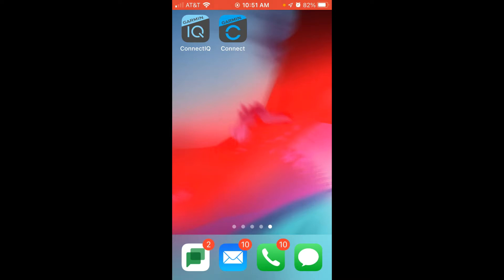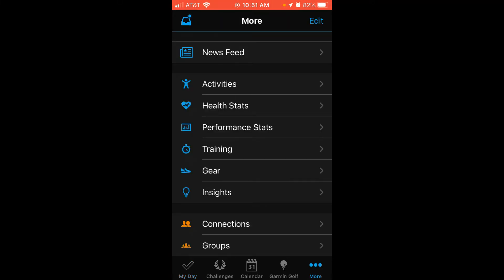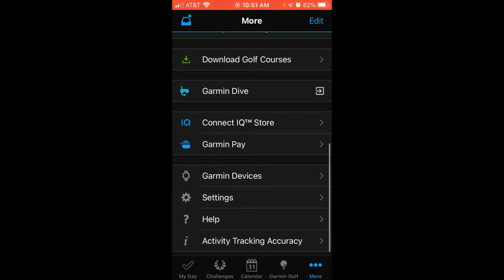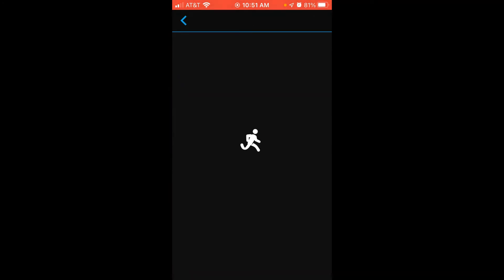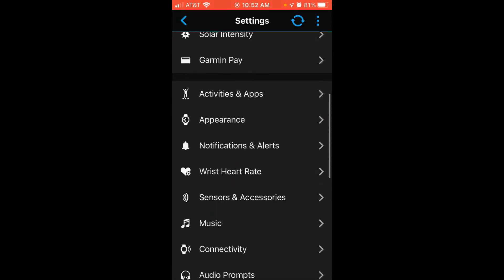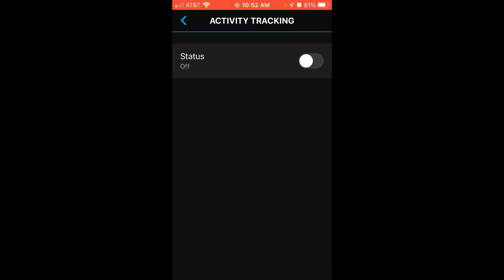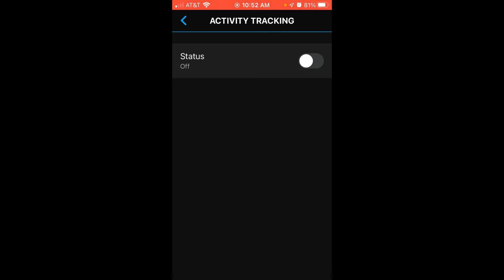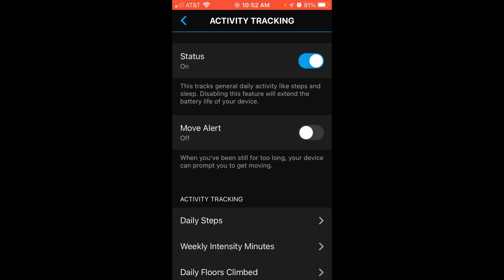Turn Off Activity Tracking - in Garmin Connect App (for Forerunner 955)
In this video I show you how to turn off activity tracking on your Garmin Forerunner 955 using the Garmin Connect app on your cell phone.  Note this can also be done on the watch.